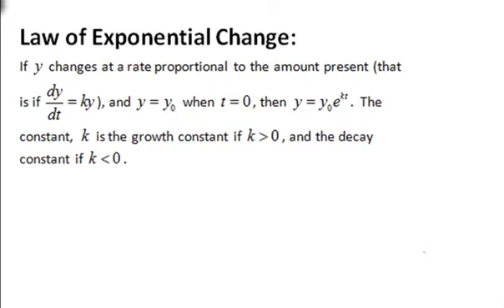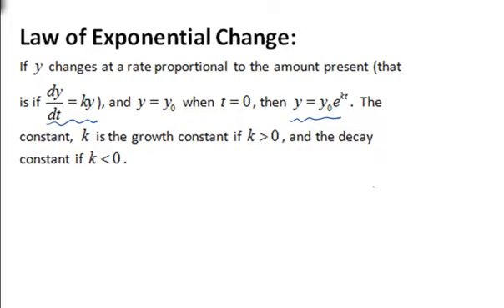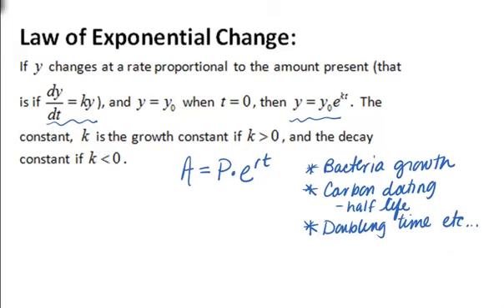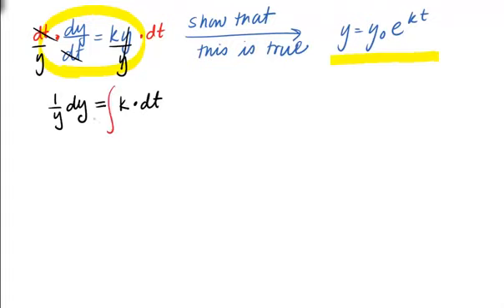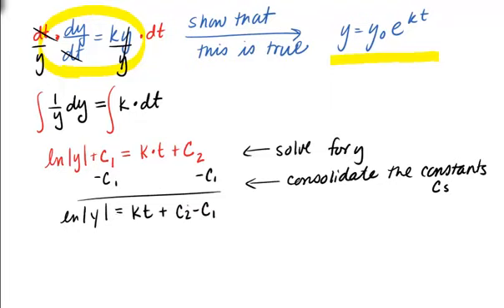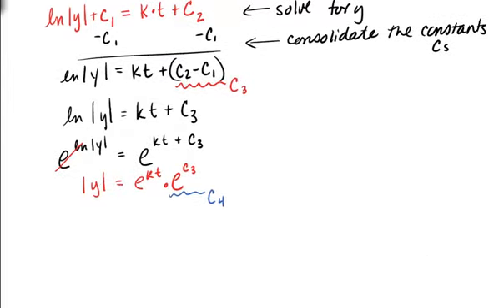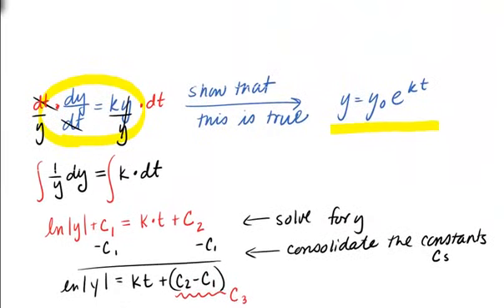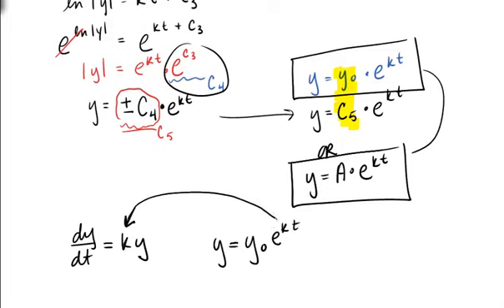Law of Exponential Change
This video shows the derivation of the exponential growth/decay equation from the equation dy/dt=ky.  It establishes the use of calculus in exponential growth and decay relationships.